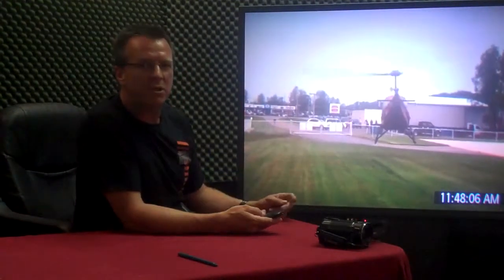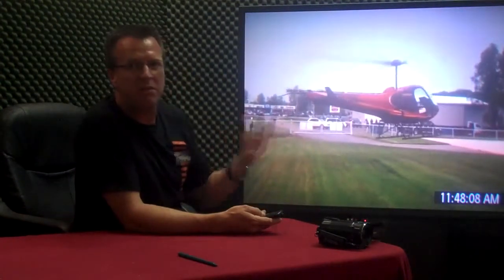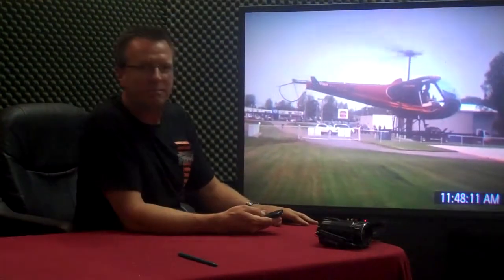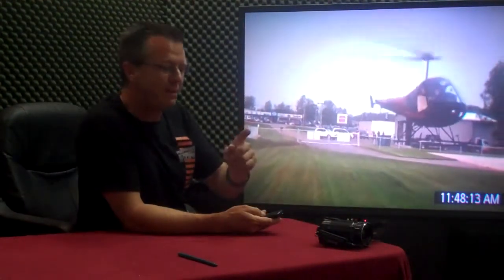Helicopter Flight Training: Always Clear Behind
Hello everybody!  Kenny with Fort Wayne Helicopters bringing with another short flight training tip.  This one's on basic helicopter maneuvers. One thing that I was trained on and I've always stuck with when it comes to my students is anytime you go to back the helicopter up you always want to clear behind you first.  So anytime you are going to back the aircraft up - never just start backing up - make sure all is clear!